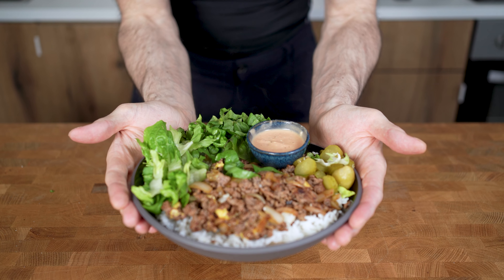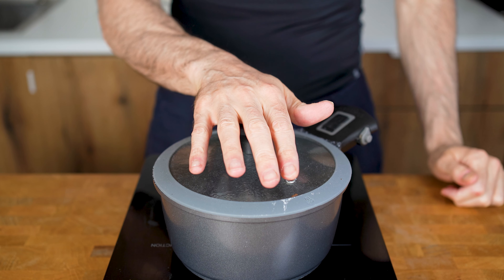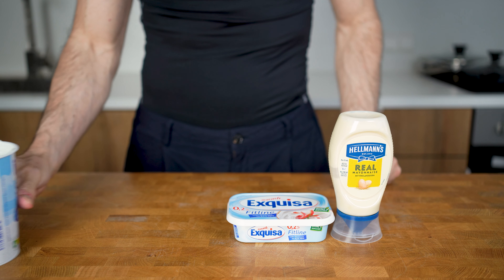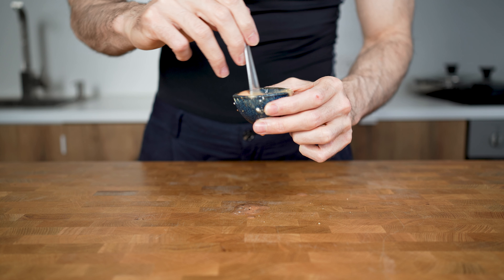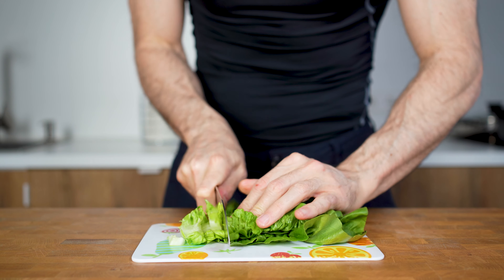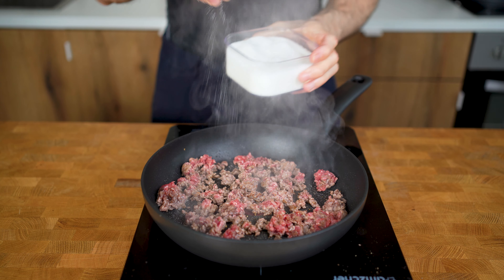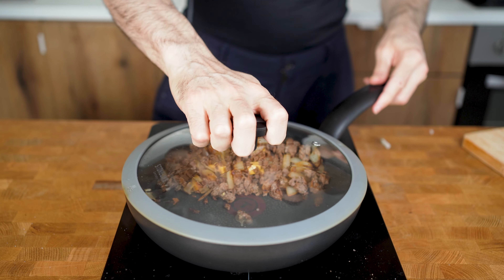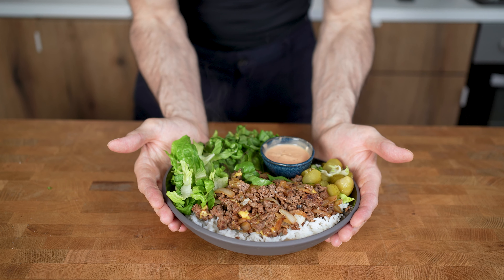The 500 Calorie Cheeseburger Bowl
This is a cool alternative to a cheeseburger IMO. I hope you will check this bowl out :)

Everything I cook with - UNITED STATES:

Everything I cook with - GERMANY:

Macros entire recipe: 538 Calories, 51C, 11F, 50P
Ingredients:
- 180g ground beef 95/5
- 50g rice
- 125g water
- 50 calorie slice american cheese
- 1 yellow onion
- lettuce, pickles
Sauce:
- 10g ketchup
- 5g mustard
- 10g miracle whip
- 10g pickles water
- salt, pepper